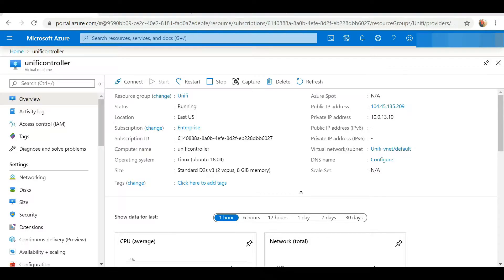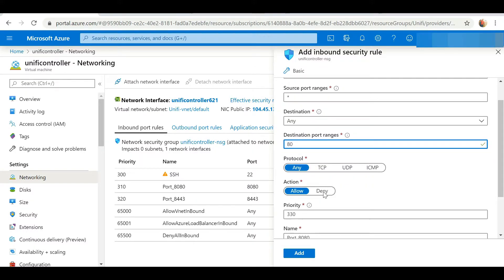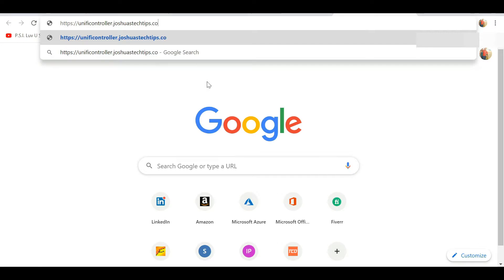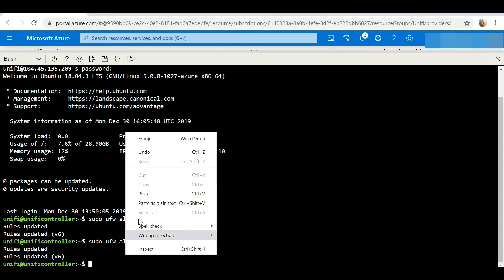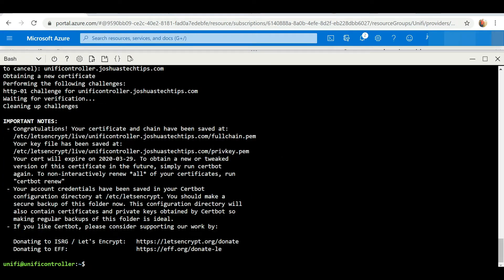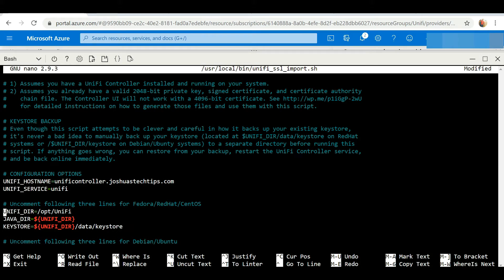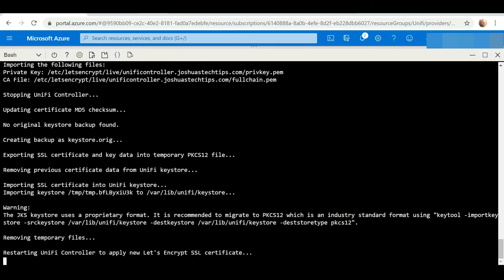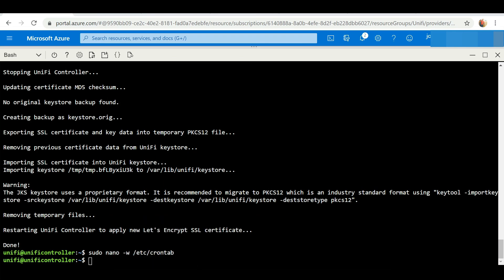Unifi FREE SSL Certificate Installation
SSL certification helps secure and protect your website and web hosted services. This a step by step guide on how to setup a FREE SSL certificate on your Cloud Hosted Unifi Controller

Links to purchase popular Unifi equipment here:
Unifi 8 port POE switch
Unifi 24 port POE switch
USG 3 firewall
USG Pro 4 firewall
Cloud key Gen1
Cloud key Gen2 Plus
nanoHD AP